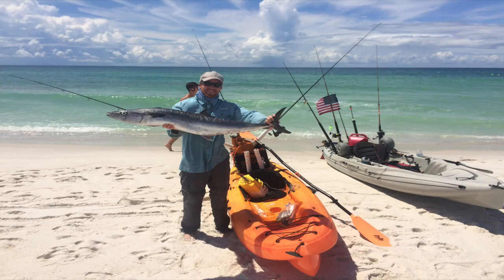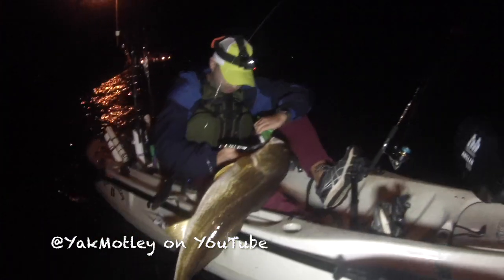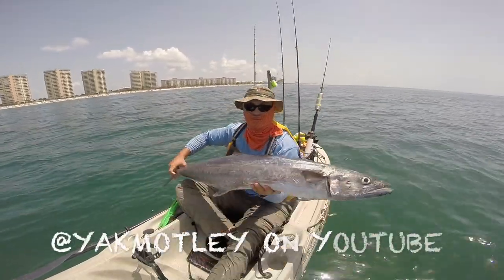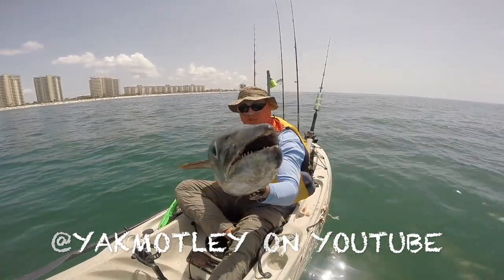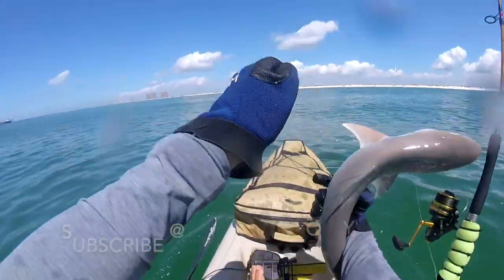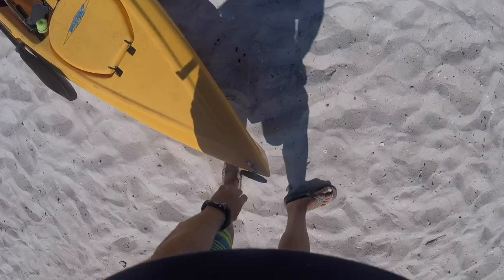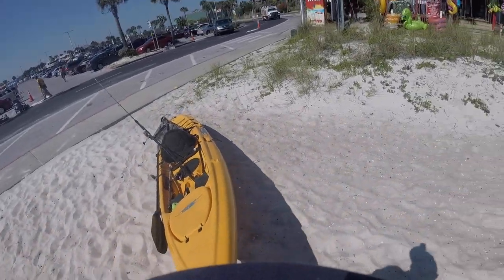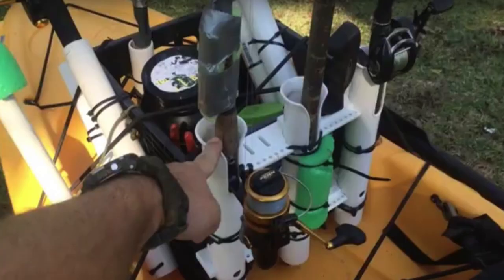Kayak Fishing: WATCH THIS before BUYING a KAYAK !!!! Part #3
This video is about how to choose a kayak for kayak fishing. I try to answer the questions on kayaks that I received on the previous versions of this video. I hope you can use my opinions on products from the sport that I have based on my years of experience. I talk about the VIBE Sea Ghost, how to choose a PFD, Should you get a VHF radio, Tandem Kayaks, Having multiple kayaks and whats kayaks are better.